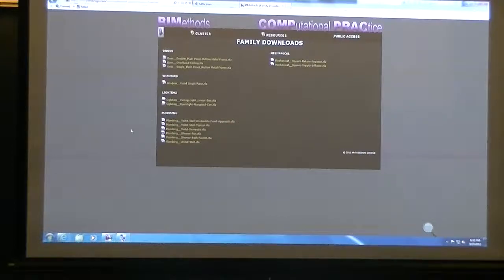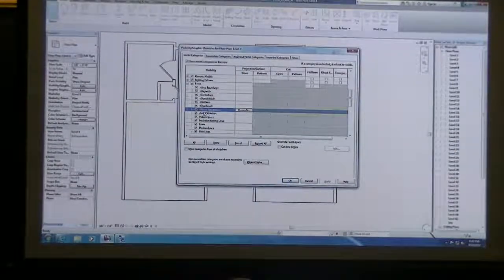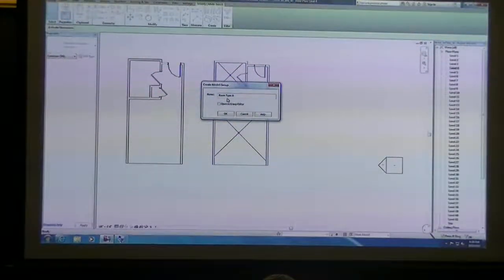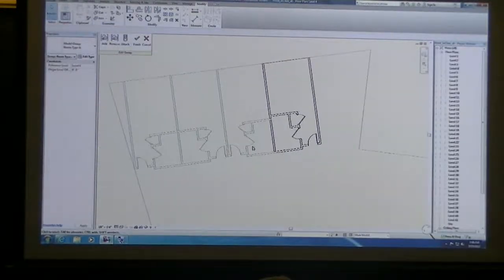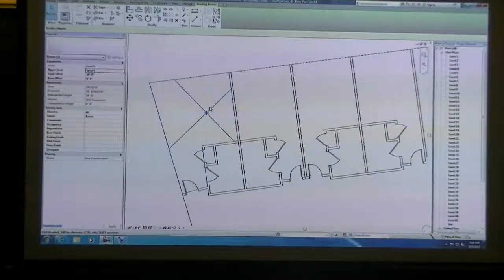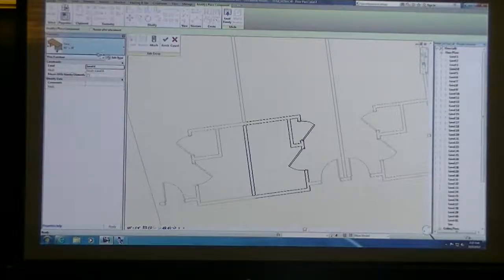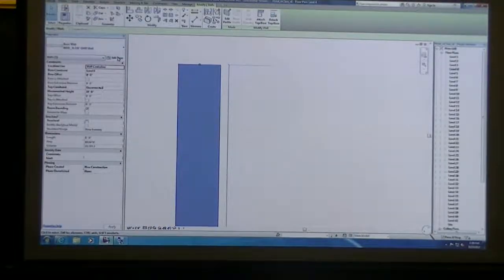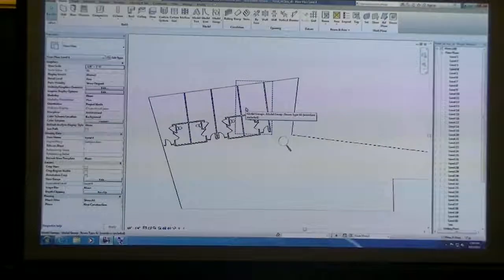Tuesday, March 28th, 2012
In todays class, we went over a few types of how to make, group, and insert a basic room template into our hotel's.  We also went over importing and changing other block types (wall section, doors, plumbing fixtures).